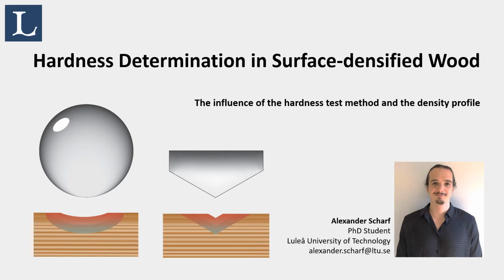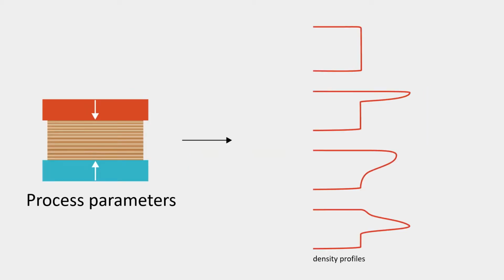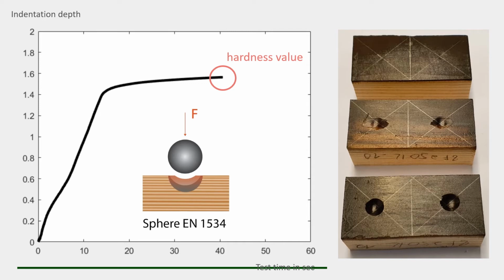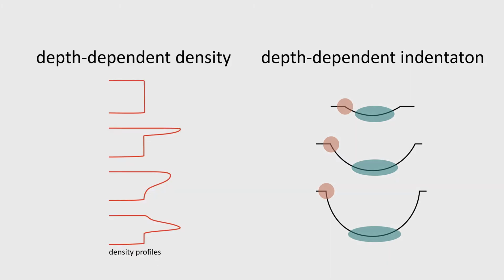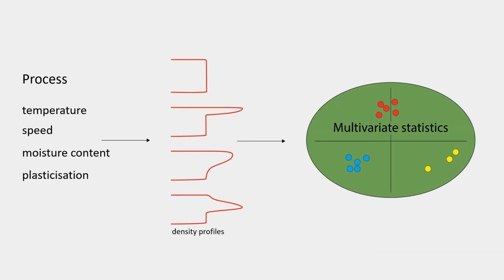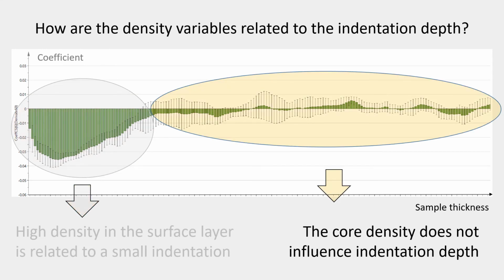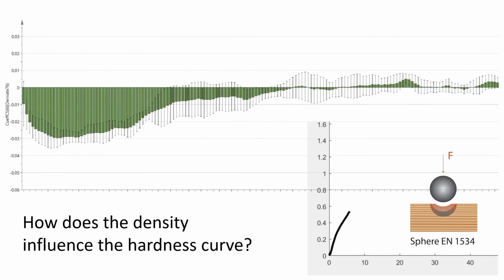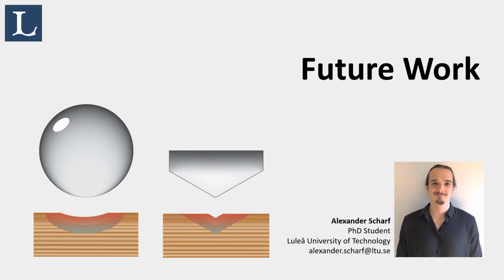Hardness Determination in Surface-densified Wood: The Influence of the Hardness Test Method